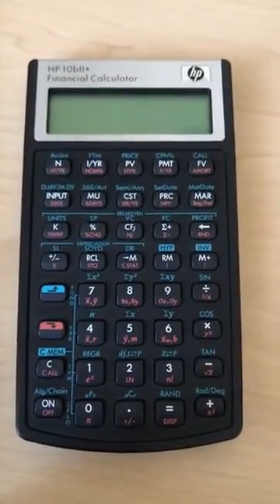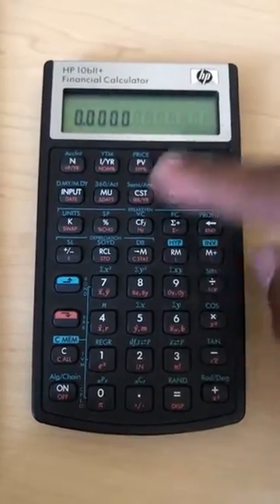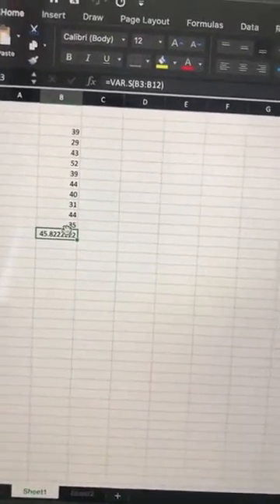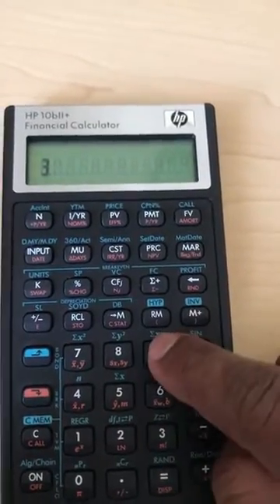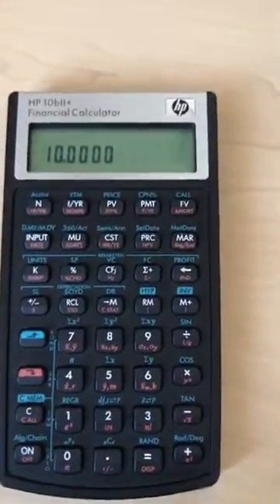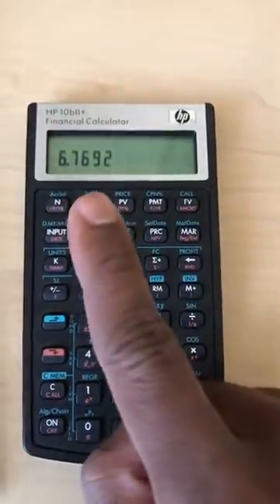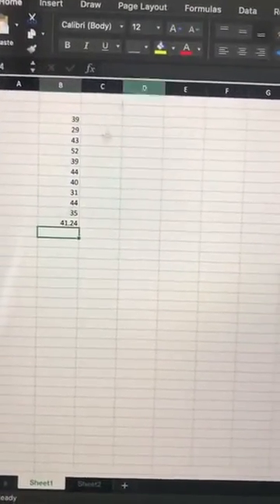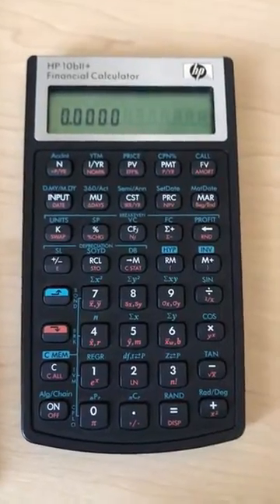How to calculate variance on HP10bii+ financial calculator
This video is a practical for using HP10bii+ financial calculator to compute sample and population standard deviation and variance.
It is for students in finance, statistics, risk and such other professions.